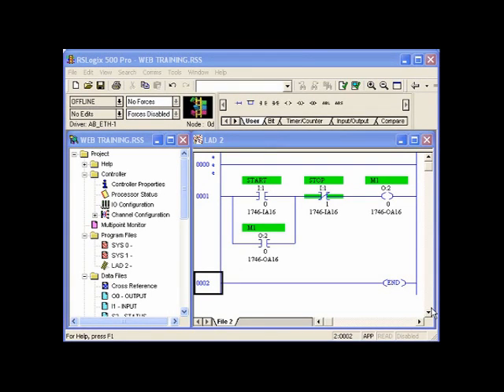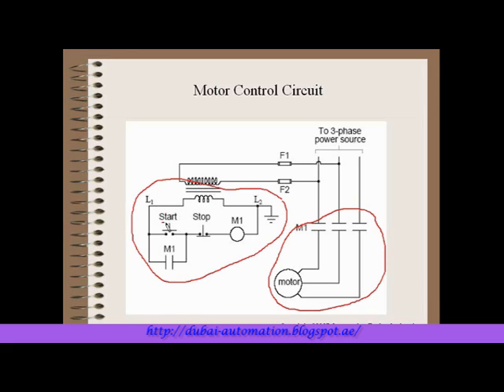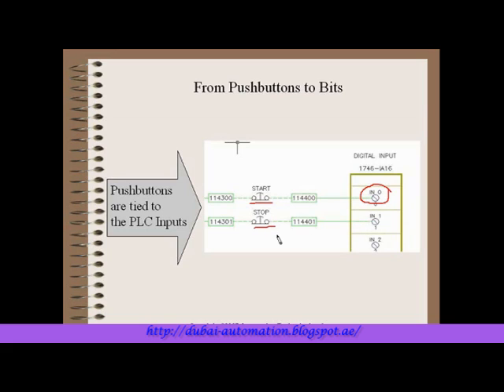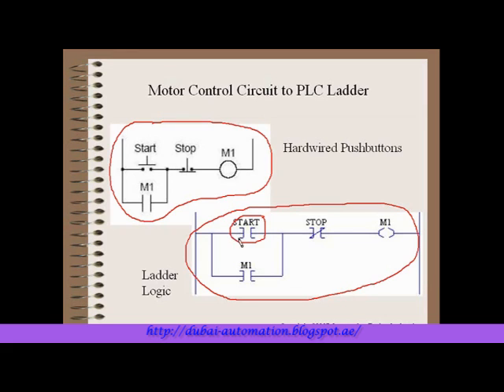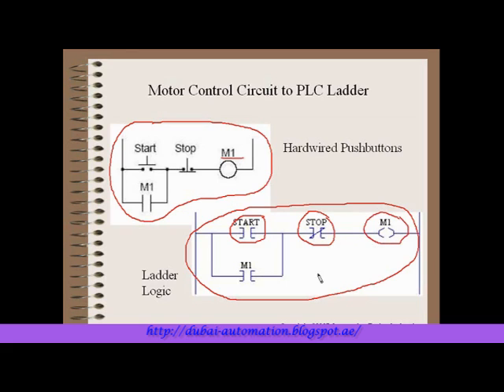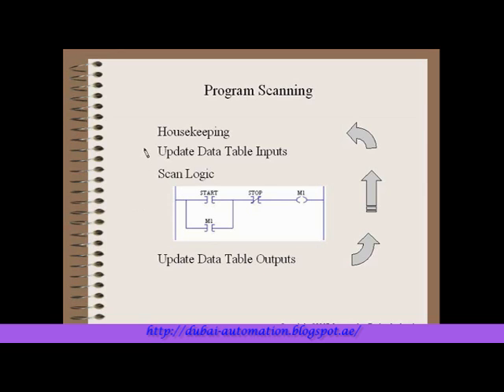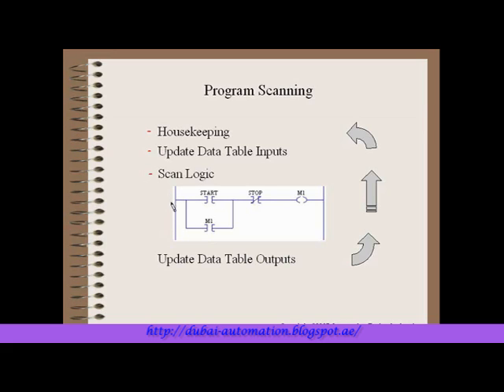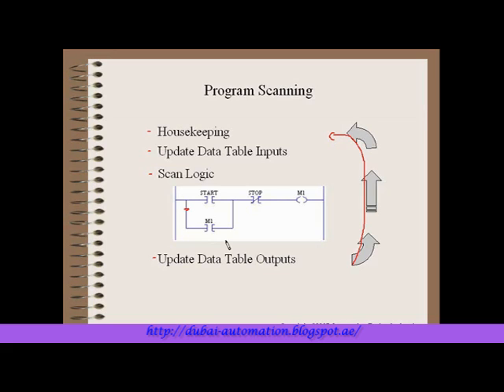Allen Bradley PLC Training Part 1 Introduction to PLC Ladder Logic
Dubai automation training videos related to PLC, SCADA, Basic Electrical concept. For more theoretical training please go through below link.